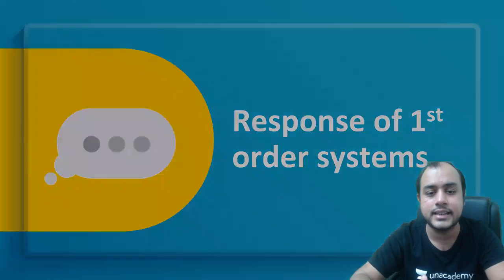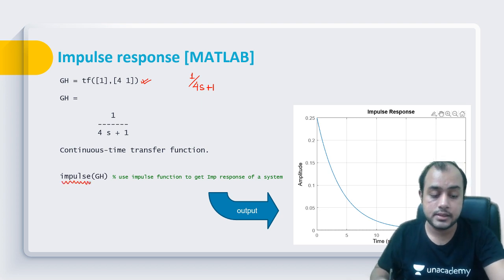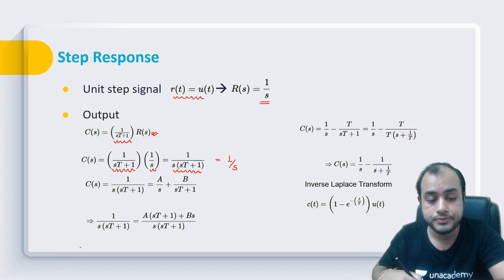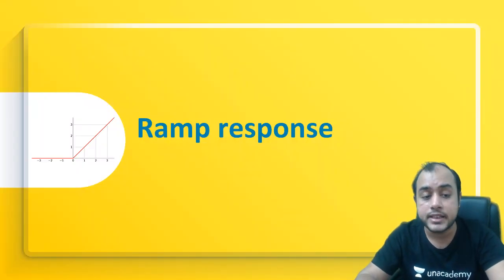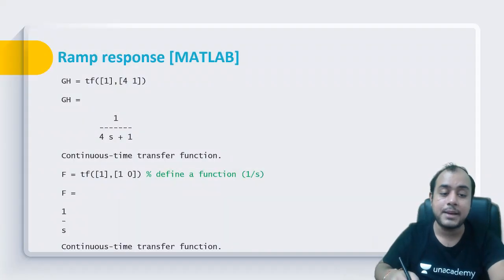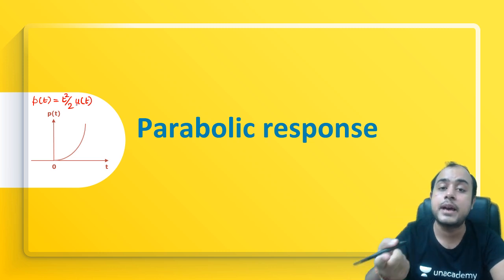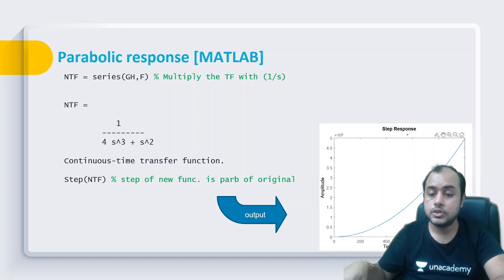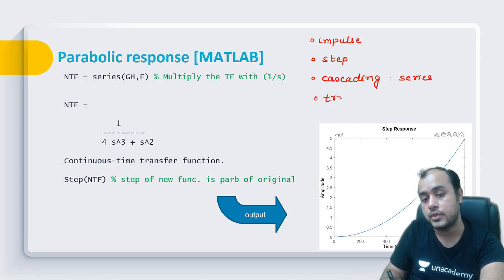Time Response Analysis | Control Systems using MATLAB | GATE 2022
3 Days To Go

⏳ Duration: 45 Minutes In this live lecture, Ankit Sir will discuss "Time Response Analysis, Control Systems using MATLAB ".

Start date: 5 May 2021
Booster Batch for RVUNL (Electrical)

Kreatryx is a part of the Unacademy Group. India’s top educators will be teaching you daily on this channel. We will cover the entire syllabus, strategy, updates, and notifications which will help you to crack the GATE and ESE exams.

During the live session, our educators will be sharing a lot of tips and tricks to crack the exam. UPSC ESE & GATE aspirants who are preparing for their exam will be benefited from this channel. Kreatryx platform has the best educators from all over the country, who take live classes every day. Kreatryx is among one of the best platforms for GATE preparation where we offer extensive training to students by providing study material, tips, and healthy discussion forums/doubt solving portals to enable them to reach their maximum potential

1. One Subscription, Unlimited Access
2. Learn from your favorite teacher
3. Real-time interaction with the teacher
4. You can ask doubts in a live class
5. Limited students
6. Download the videos & watch offline

➤ Get the GATE & ESE Iconic Advantage:
1. Personal Coach
2. Study Planner & Bi-weekly Reviews
3. Dedicated Doubt Clearing Space
4. Personalized Test Analysis
5. Study Booster Sessions
6. Preparatory Study Material
7. All the Unacademy Subscription Benefits